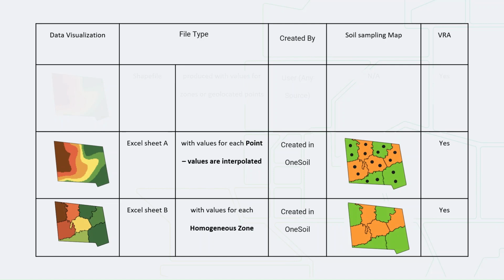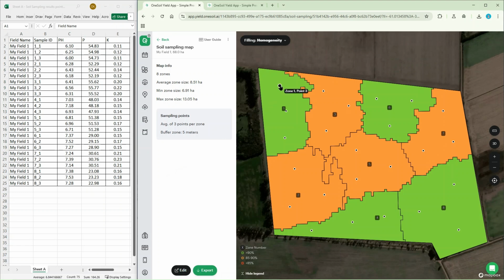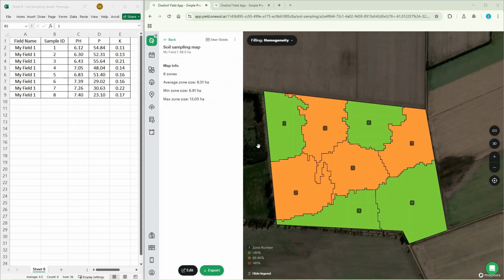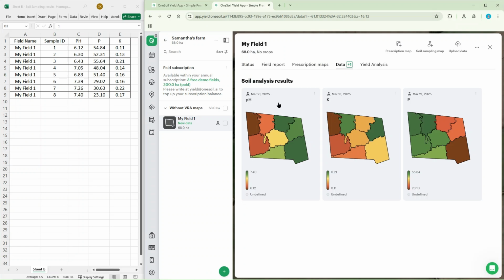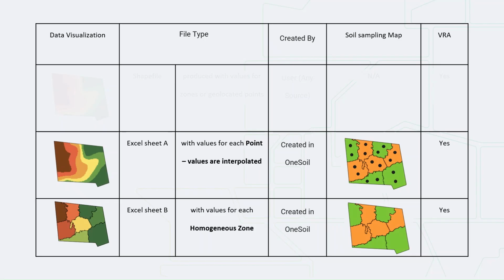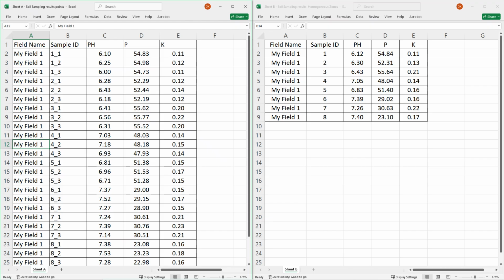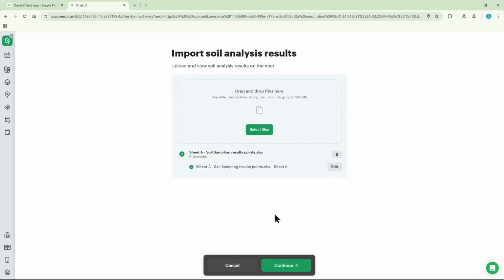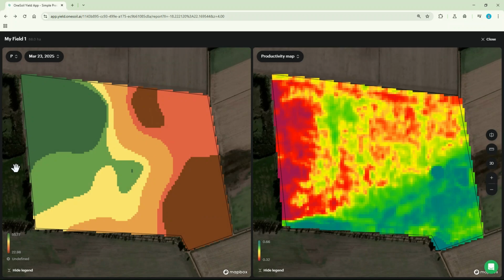How to visualize Soil test Results